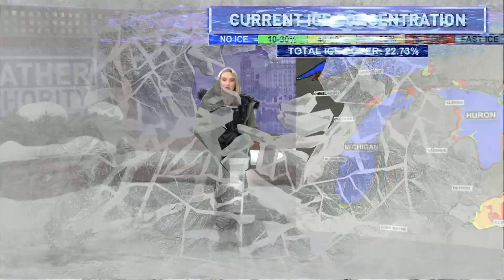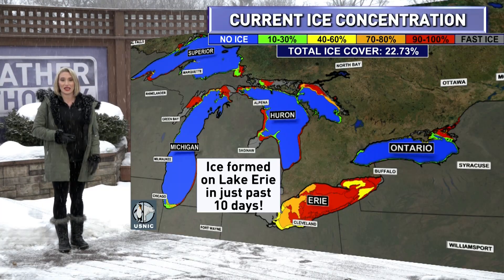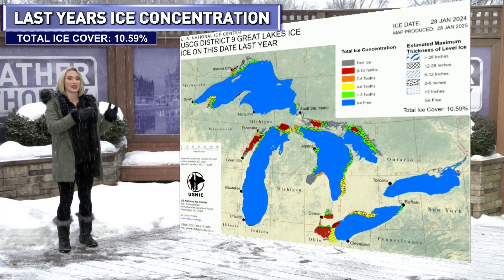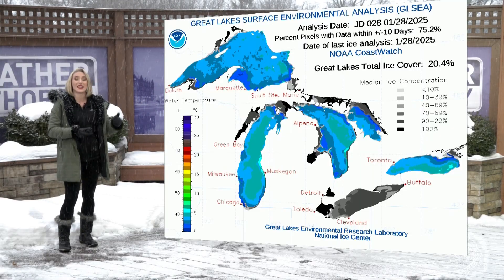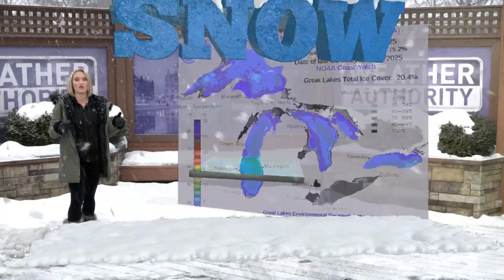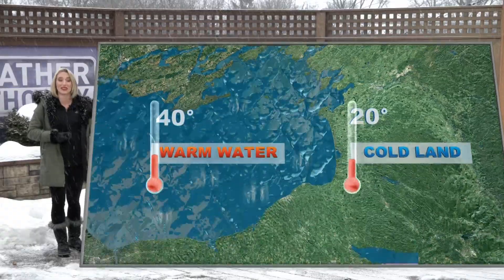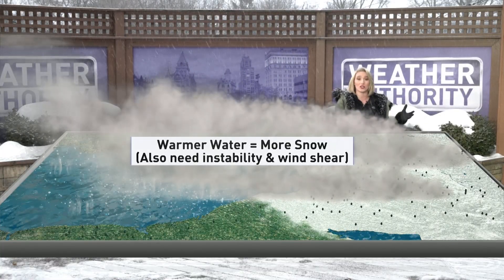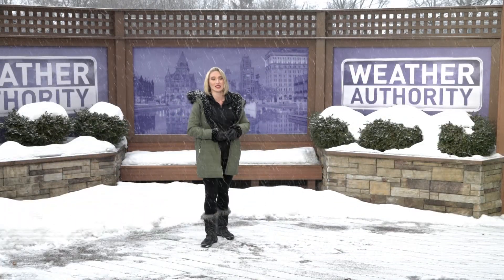Great Lakes ice cover & lake effect snow!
One of the Great Lakes completely froze over in just the past 10 days! However, the unfrozen lakes are still seeing warm surface water. This is helping lake effect snow form, along with the cold air we've had this January. @CNYCentralNews @natwxdesk